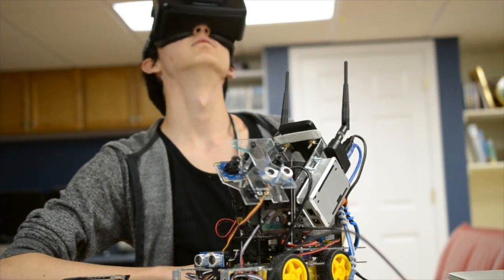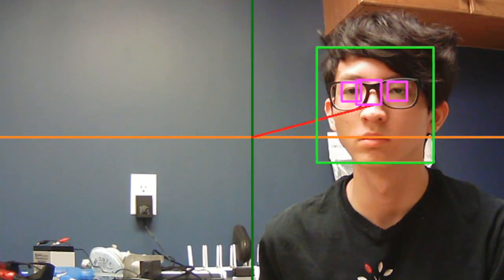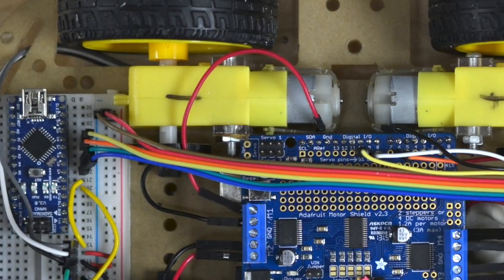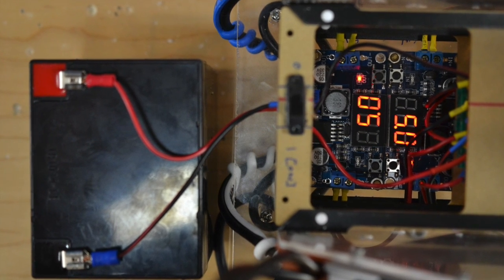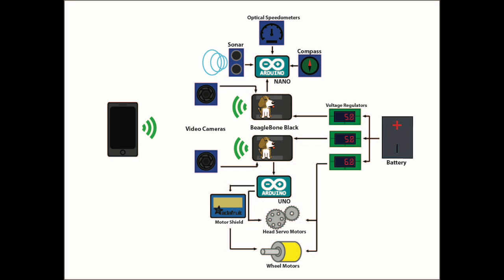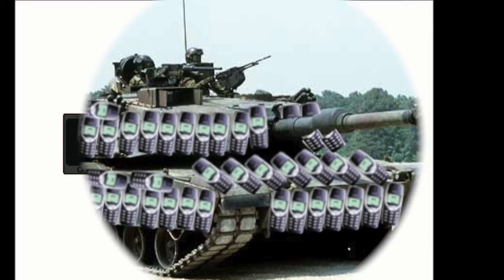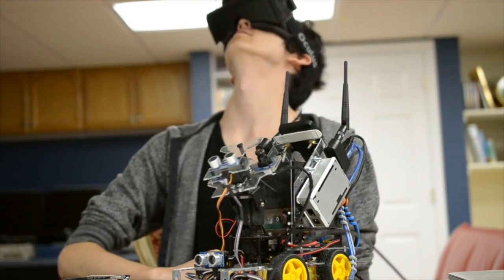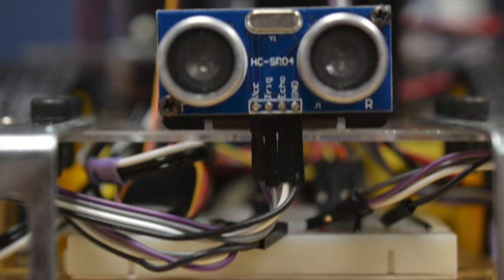1. Babbage -- Introduction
In this video, I'll introduce Babbage, a telepresence robot I built at home.  This video provides an overview of Babbage's components and  highlights some important design decisions that went into making the robot.

Babbage is named after Charles Babbage, a mechanical engineer and inventor of the programmable computer.